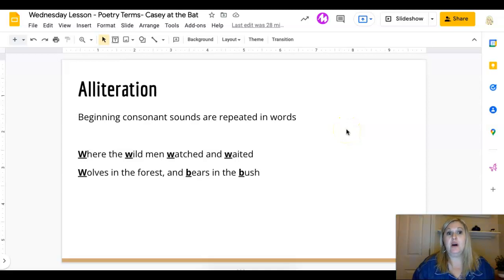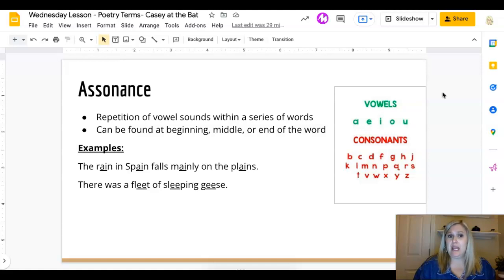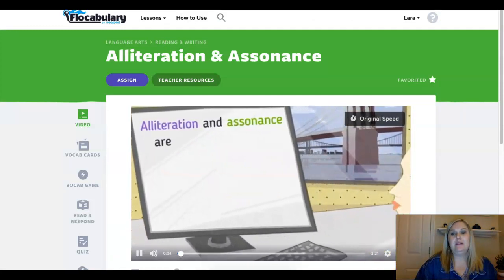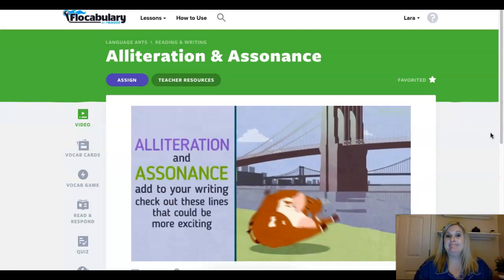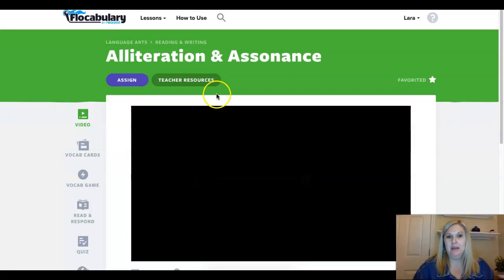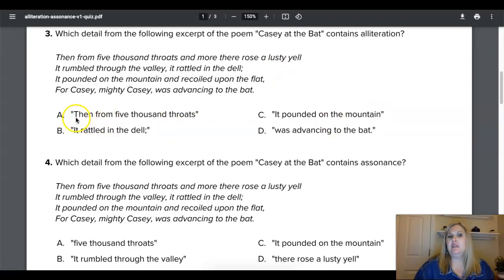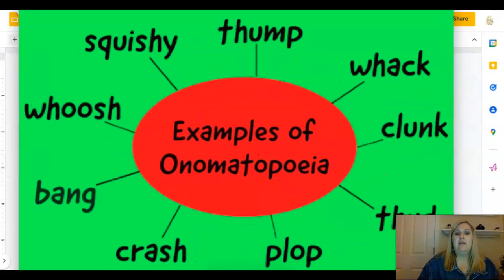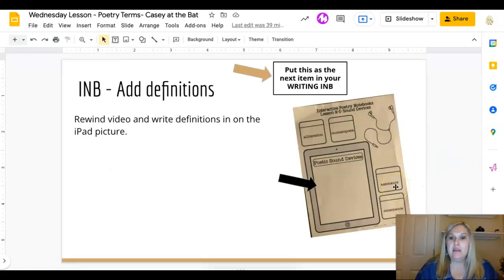Wednesday Part 3